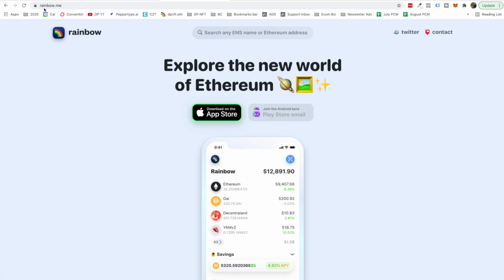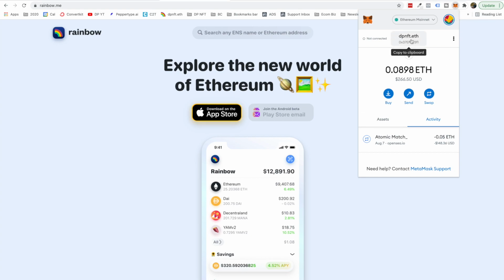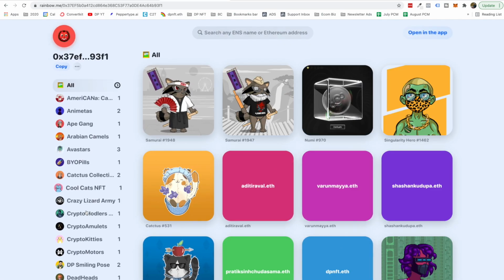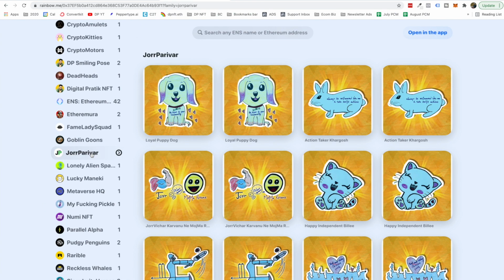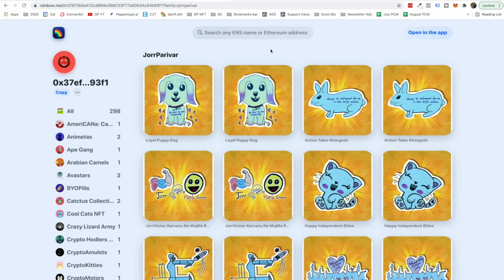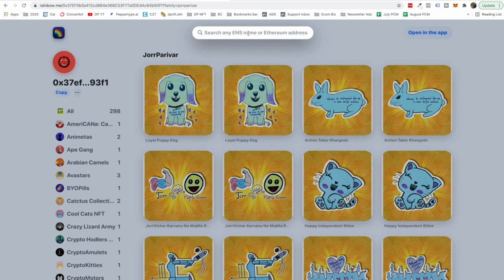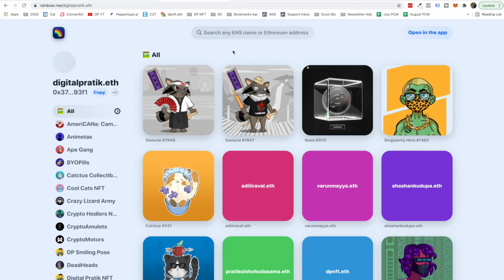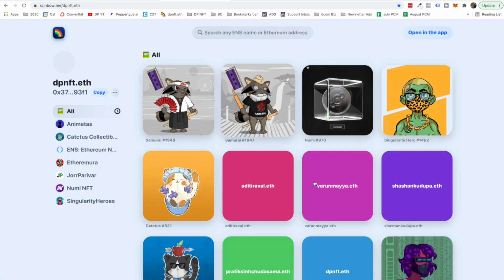How to use Rainbow Wallet (Ethereum wallet) to keep track of your NFT portfolio | DPD017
Today's video episode of the "Digital Pratik Documentary" is all about using Rainbow wallet to keep track of your NFT portfolio & others too.

Why you should consume my content consistently?

Digital Pratik is 3 times final year dropout from engineer college back in 2009 & now the most valuable & consistent storyteller who talks about practical branding & marketing which works in the now. He is a growth hacker, Growth Hacker, Podcaster, Speaker, Digital Branding Strategist & Personal Branding Practitioner who is helping brands stand out & connect with audience via emotions using Contextual Content Marketing & Paid Ads.

Apart from being the best employee (hard working CEO) of Digital Pratik Consulting and JorrVichar, he is a 32-year-old, smiling dude turned into a practical practitioner of life & the Indian Romeo of building a successful & powerful personal brand by applying digital branding strategies which work in the now.

I just want you to always remember this 👇

Whenever you are in doubt or lose faith in yourself, just don't worry because there is a smiling practical dude called Digital Pratik who has faith in you.

So: Chinta Mat karna bhaai tumhara, branding, marketing ka "Practical Shield" hai tumhara 🙋‍♂️